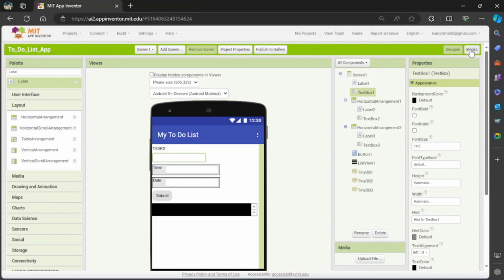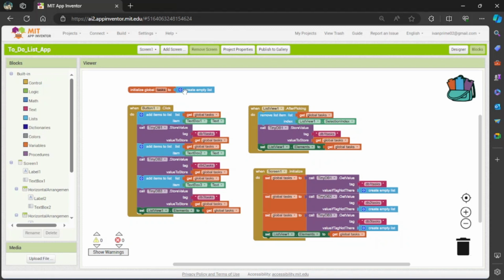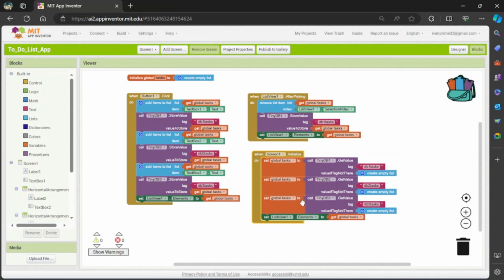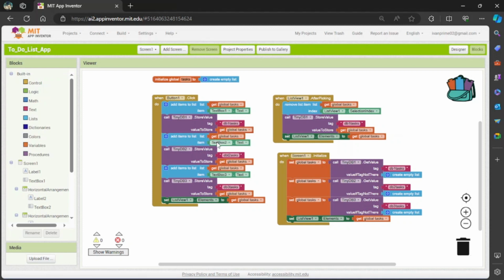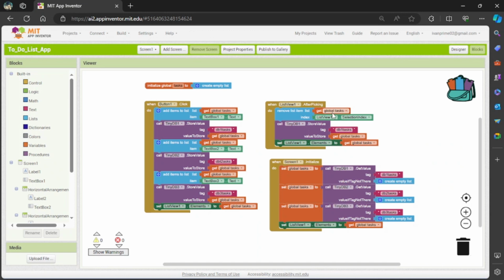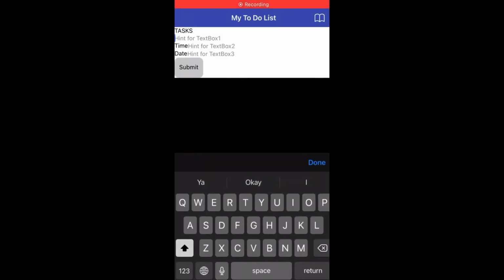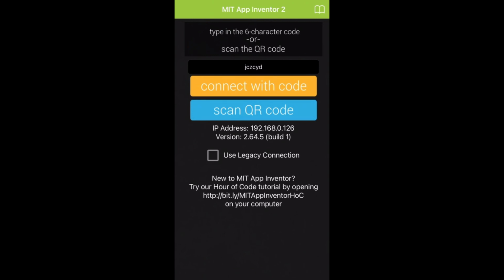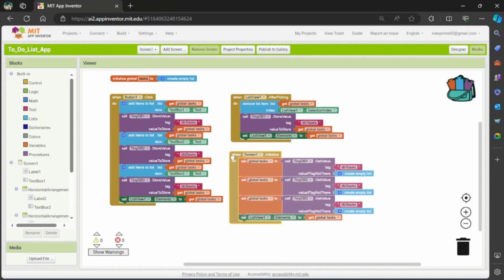TO Do List APP